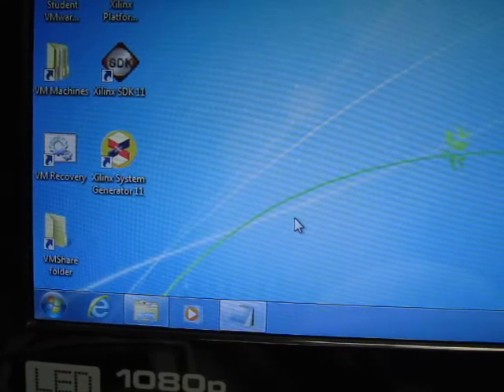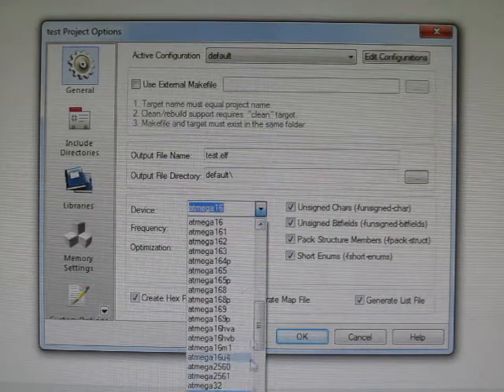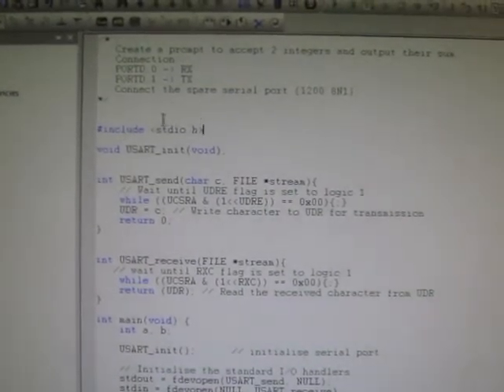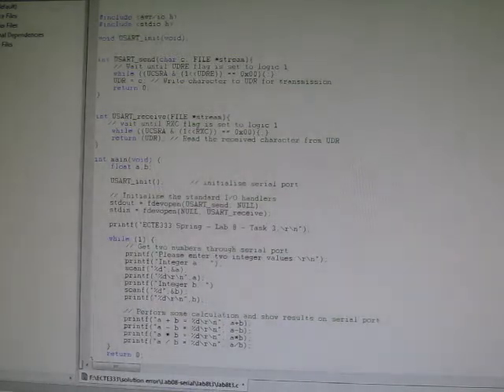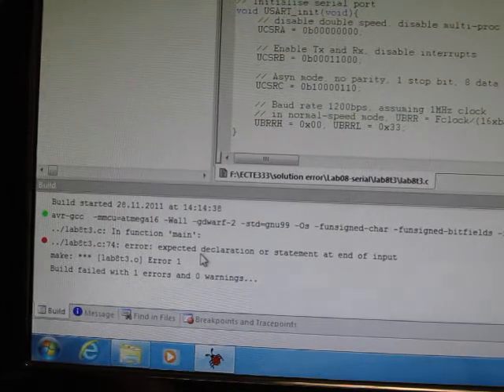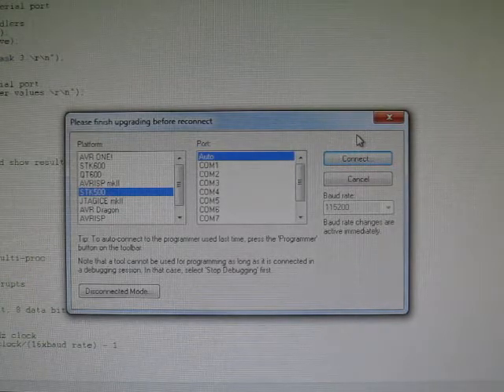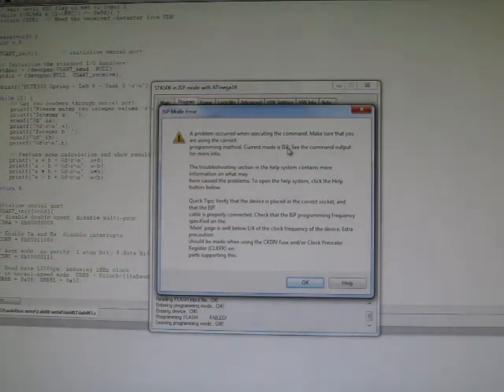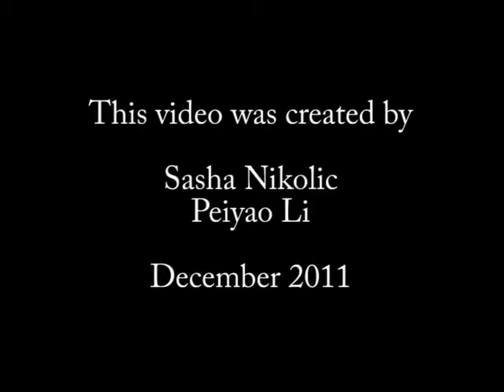Atmel AVR STK500 Software Errors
This video will look at some of the common software errors students make when using the Atmel AVR STK500 development board